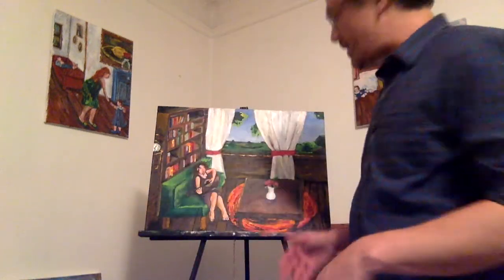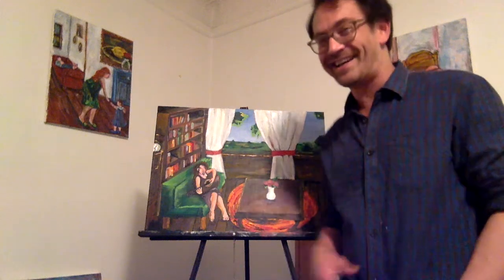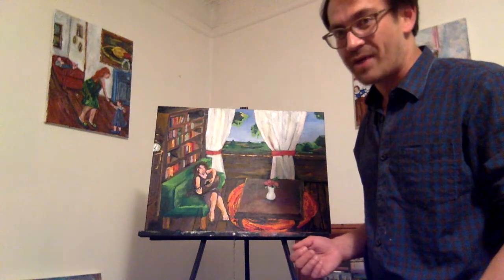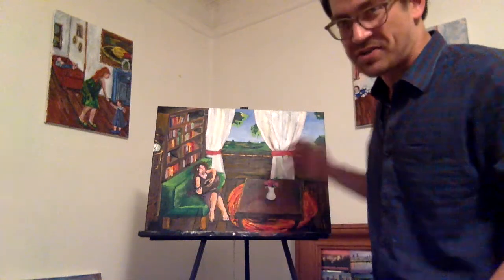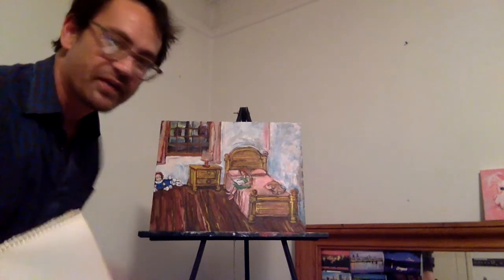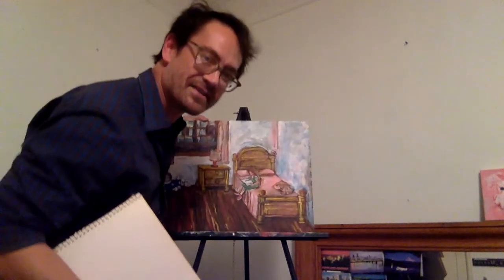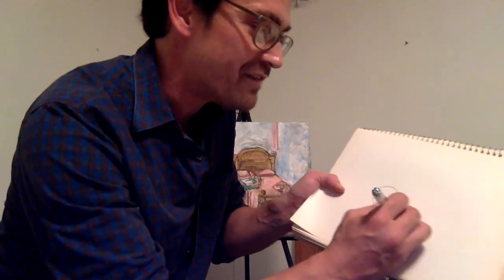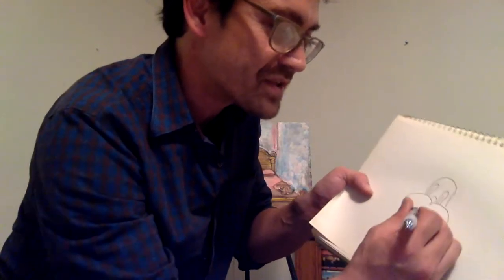Group art exhibition - Broadway Rose Theater Company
As an emerging artist one of the most important things to do is begin submitting your artwork to group exhibitions.